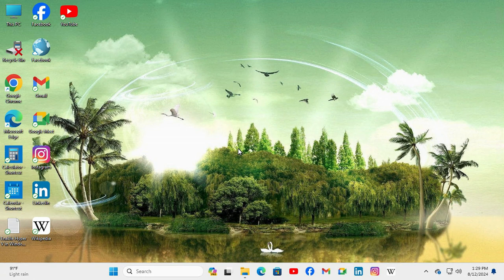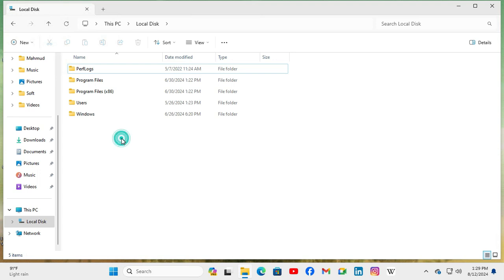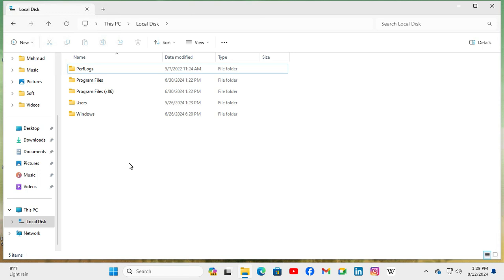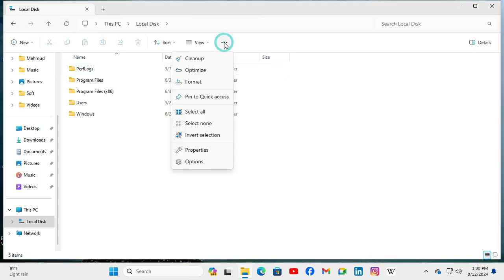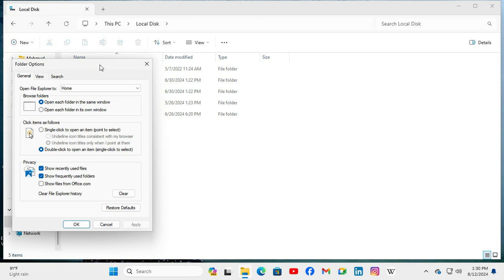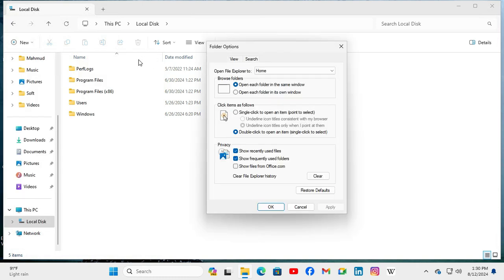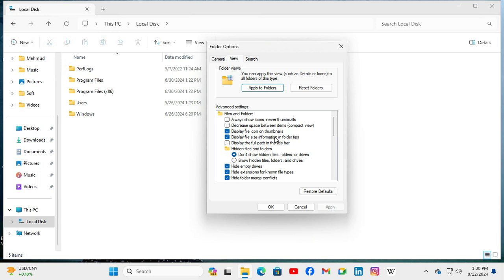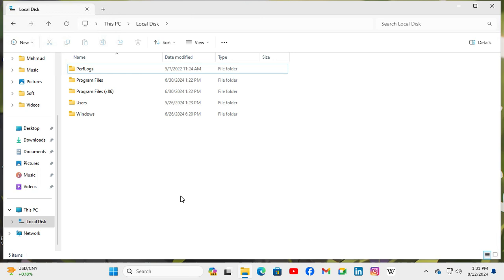How to Hide File Size Information In Folder Tips On Windows 11